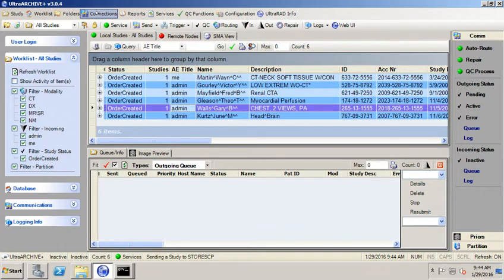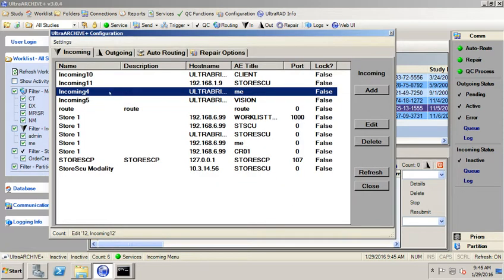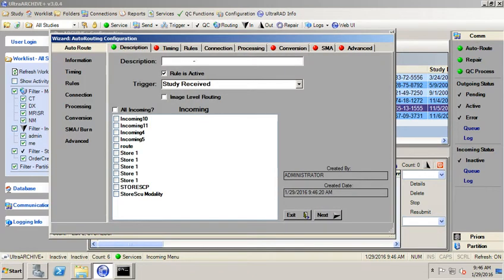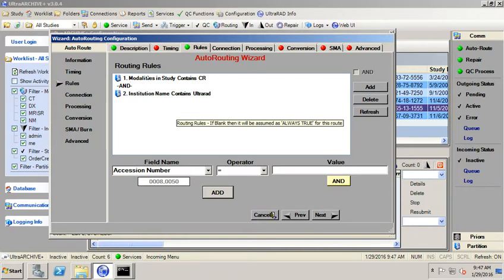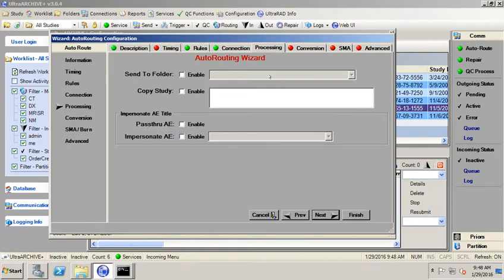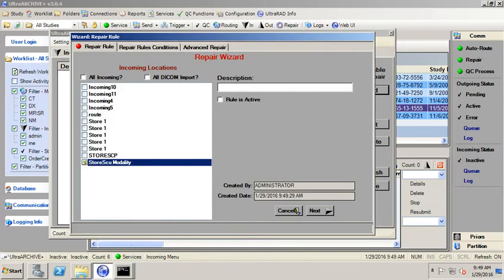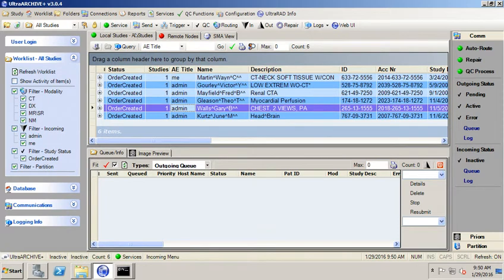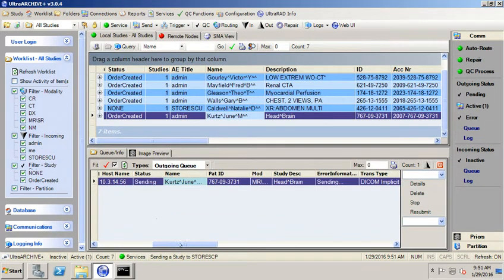UltraARCHIVE+DICOM Router Routing and Workflow Configuration Demo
Demonstration of using UltraRCHIVE+DICOM Router to configure routing rules and DICOM header coercion.